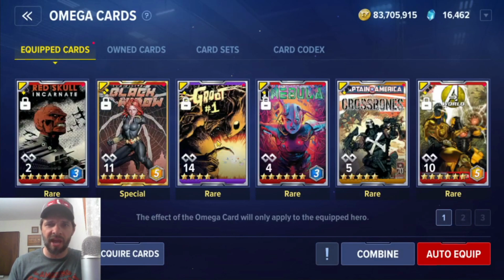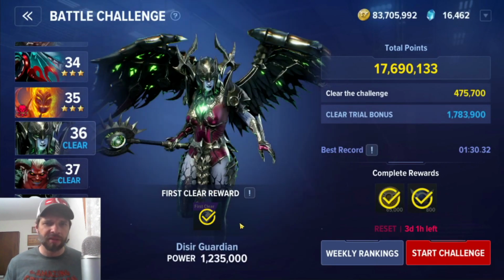Easy 1 Shot!! Disir Guardian HARDEST mode Battle Challenge Level 36 Guide - Marvel Future Revolution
Battle Challenge how to get through Disir Guardian HARDEST mode. Battle Challenge Level 36.

Some images are provided by Marvel and CR